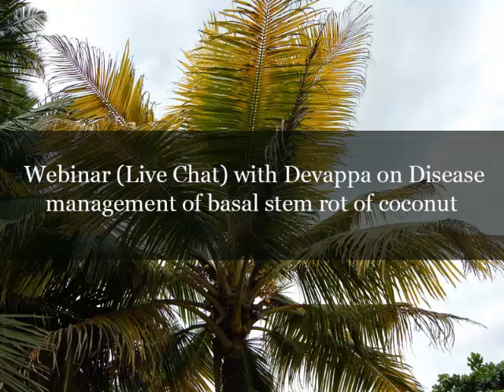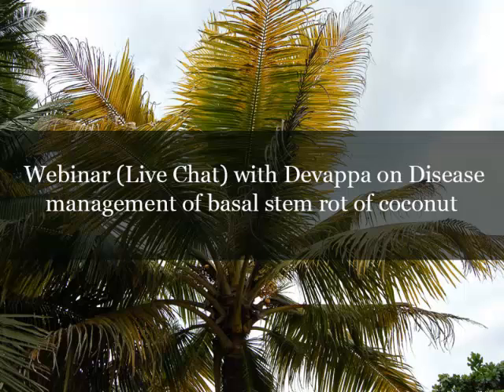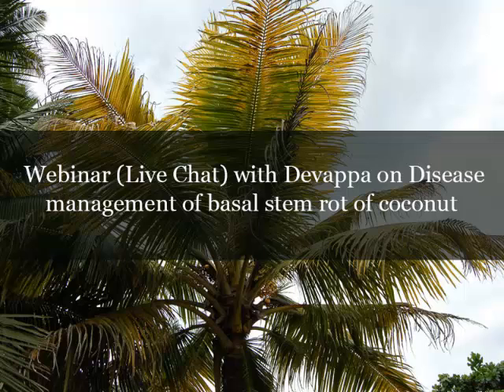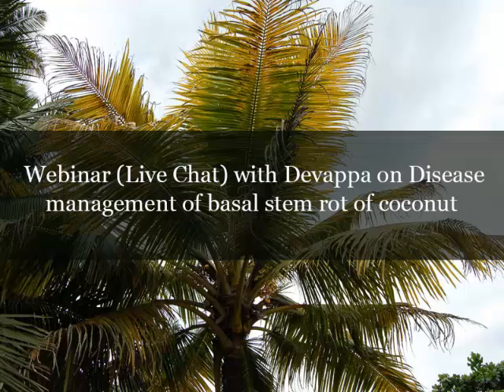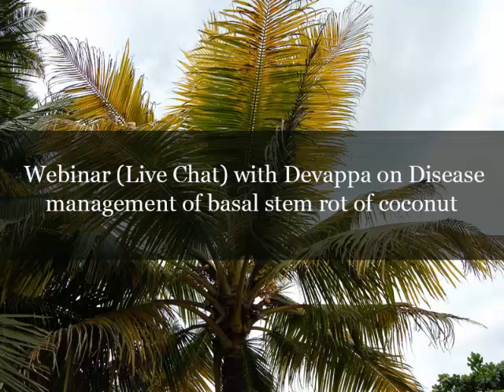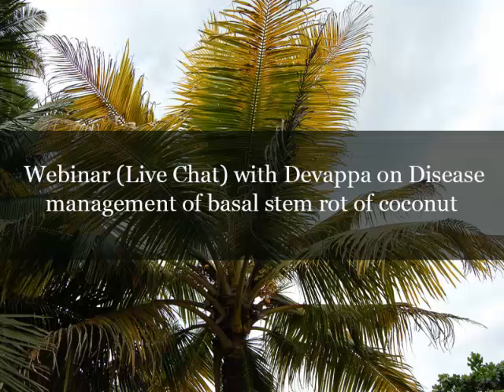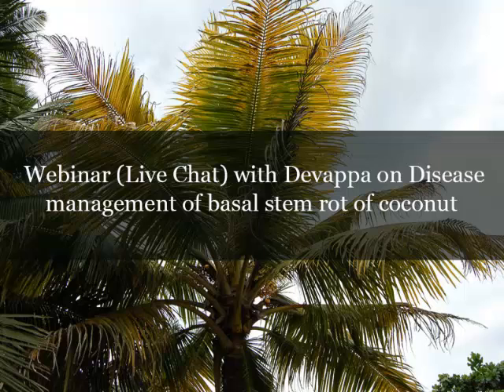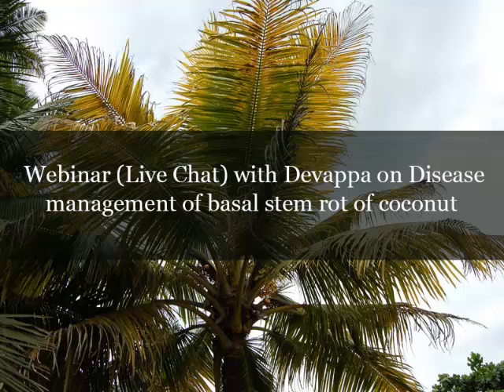Disease management of basal stem rot of coconut - Devappa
Webinar (live discussion) on Integrated Disease management of Basal stem rot of coconut with Devappa V of Nisarga Agro Consultancy, Bangalore